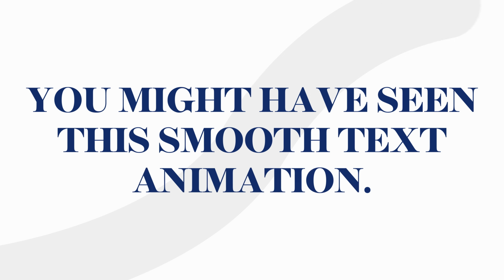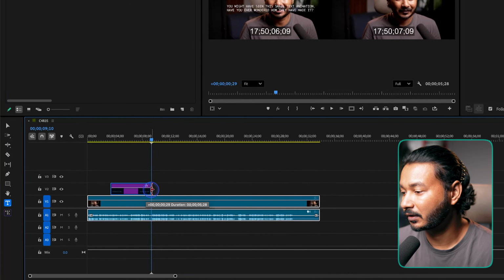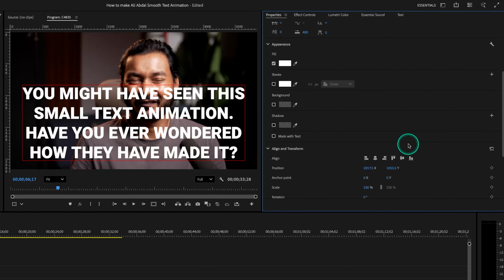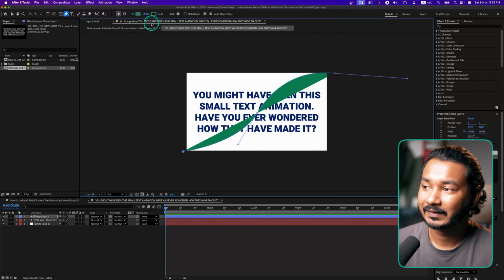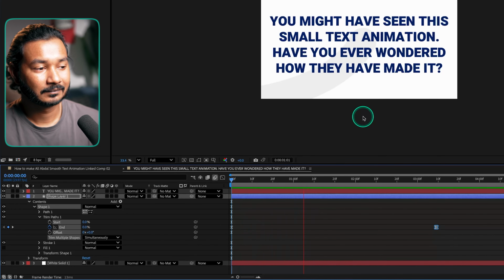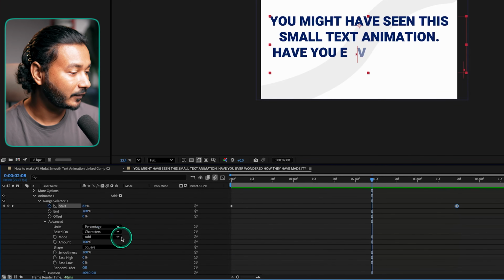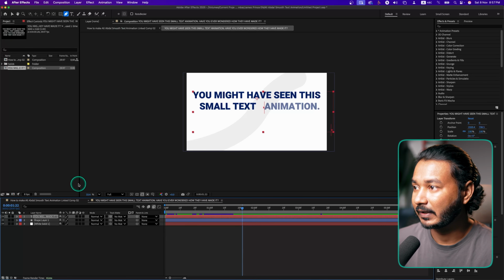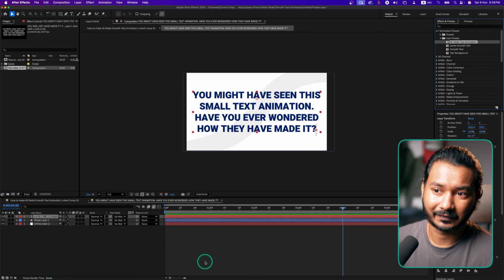How to Create Ali Abdaal Style Smooth Text Animation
Want to make your videos look more cinematic and premium — just like Ali Abdaal’s YouTube videos? 🎥
In this tutorial, I’ll show you step-by-step how to create that smooth, minimal text animation style that Ali Abdaal often uses in his videos.
No expensive plugins. No complex keyframes.
Just simple, clean motion that adds elegance and depth to your storytelling.